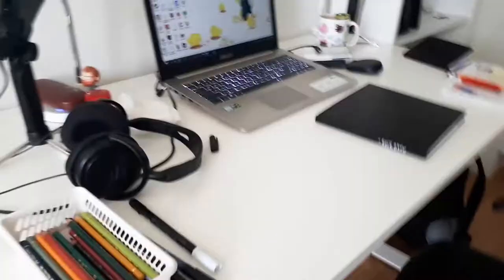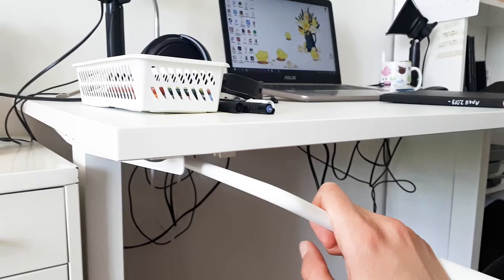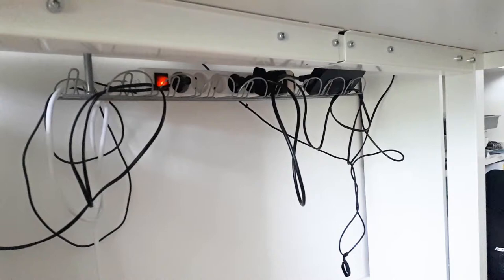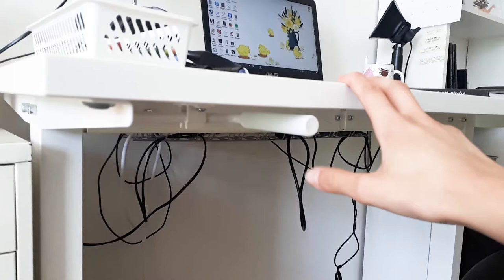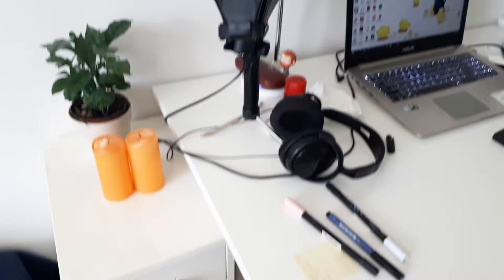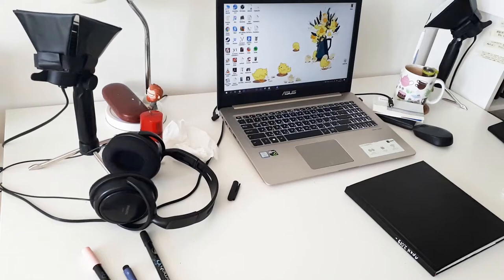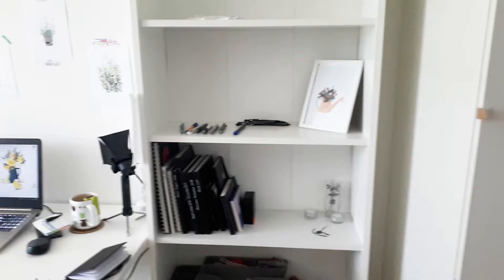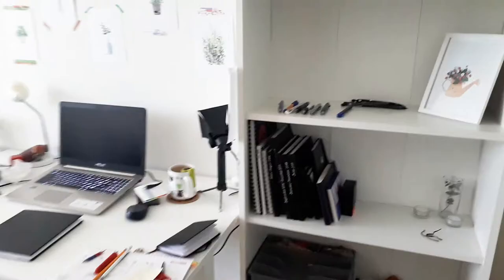Pictures for Etsy, new desk and skating | Studio vlog #10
I am now working on (slowly) opening an Etsy Store. In this video I take and edit pictures for future listings, I show you my new working space, sketch, skate and go to Ikea :)

My name is Radostina and I'm a digital illustrator (and former graphic designer) focusing on illustrating nature, lifestyle, people and anything in between.  ❤️ ❤️ ❤️